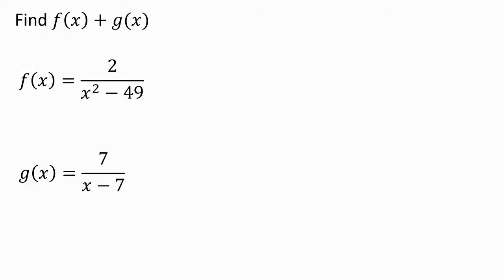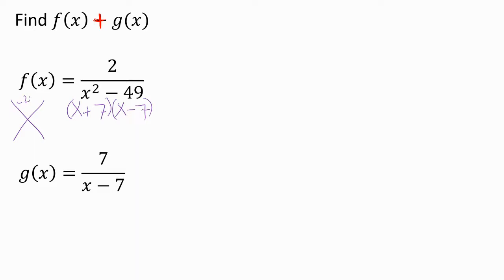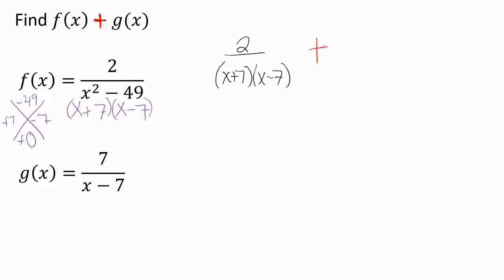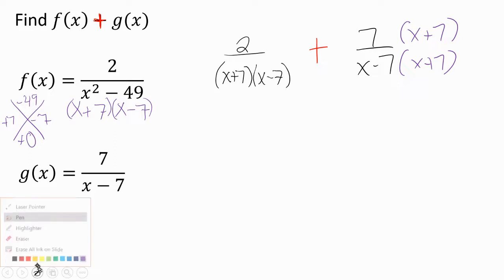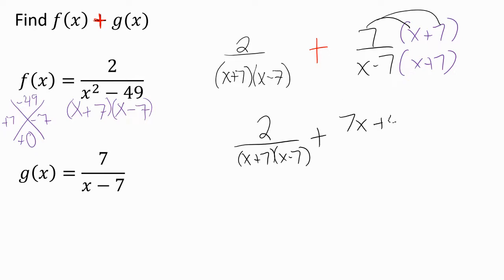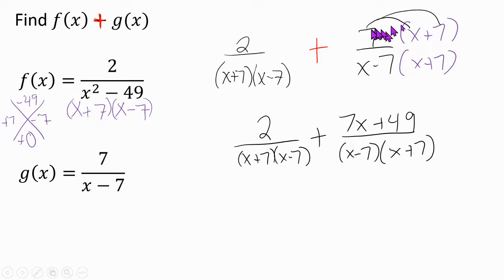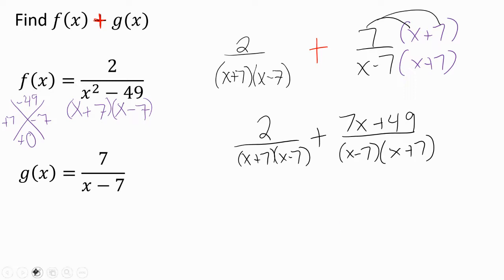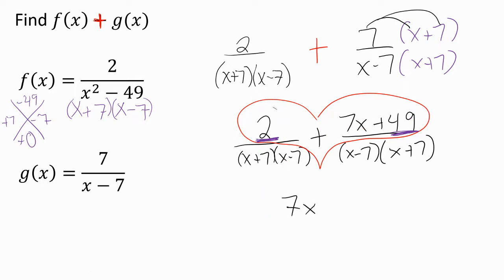Unit 4 Practice #2